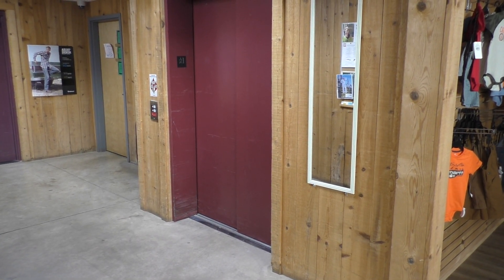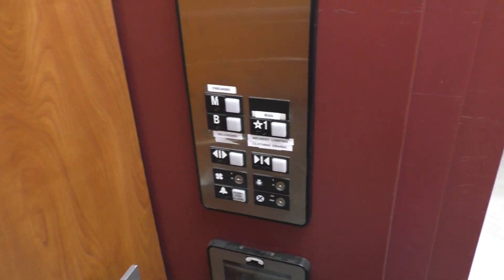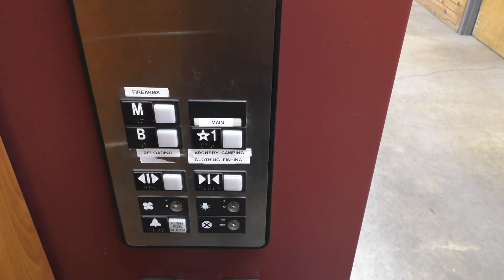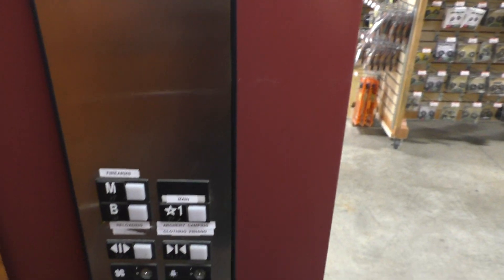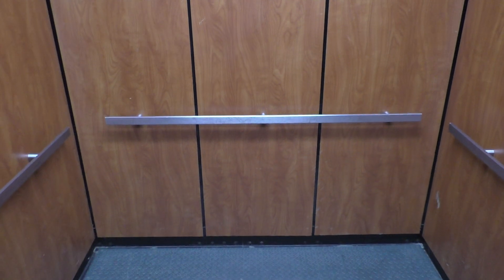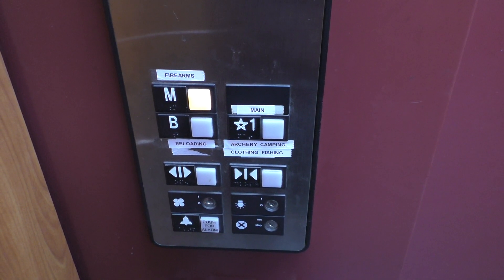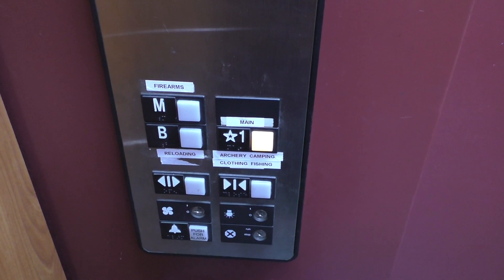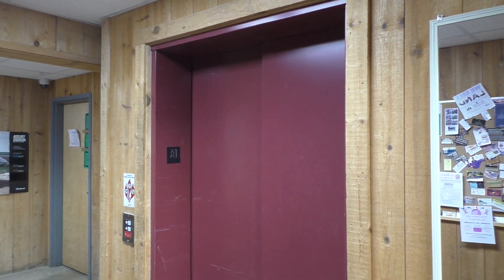Otis Series 1 Hydraulic Elevator at Fin Feather Fur Outfitters in Ashland, OH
This store was built in 2000, to replace Fin Feather’s aging store dating back from 1985. The new store opened in 2001. The elevator was installed the same year the store was built and is an Otis Series 1. It runs great and is really well maintained. The cab has wooden walls and is ginormous. The red doors are neat as well. Overall, this is an extremely nice elevator.